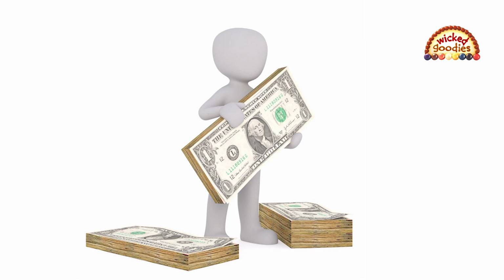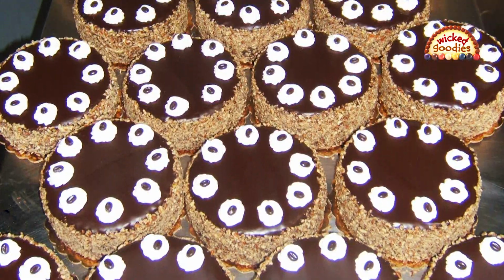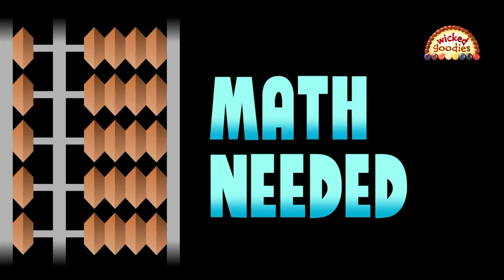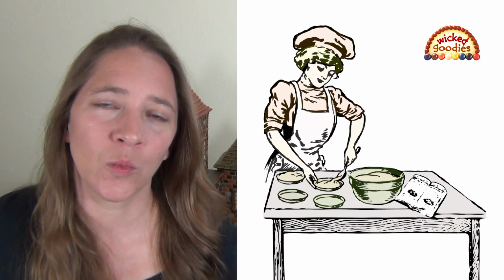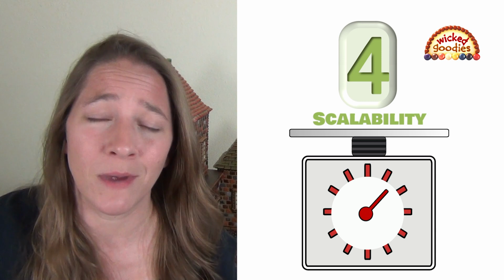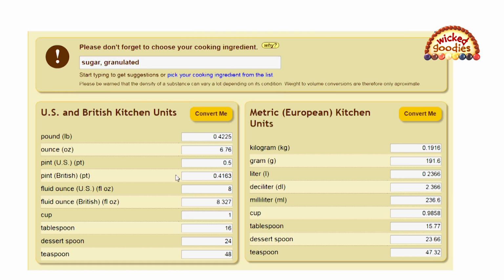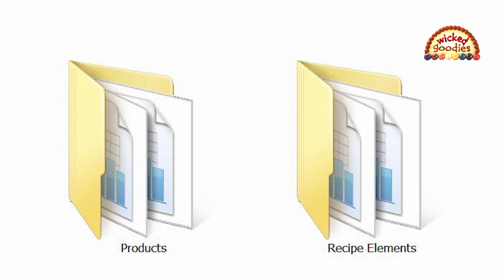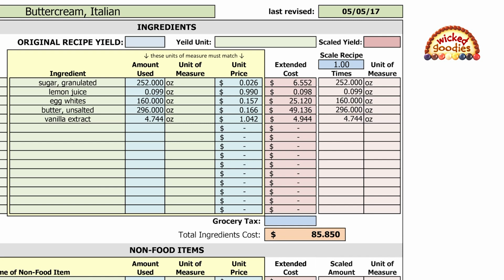Part 1: Costing & Pricing Introduction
This video presents the value of food costing and how it is guaranteed to strengthen your business. Learn the three things we do differently when it comes to food costing calculations. Acquaint yourself with the format of my FREE spreadsheet system. Learn the basics of COGS (Cost of Goods) and Profit Margin.